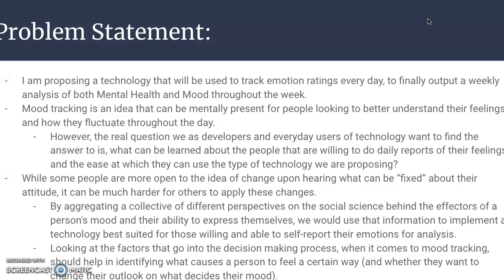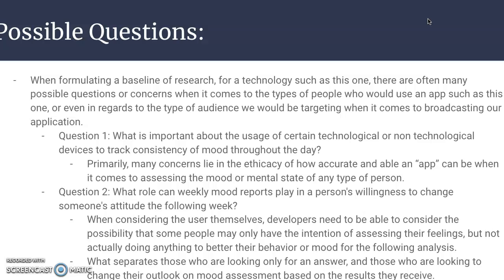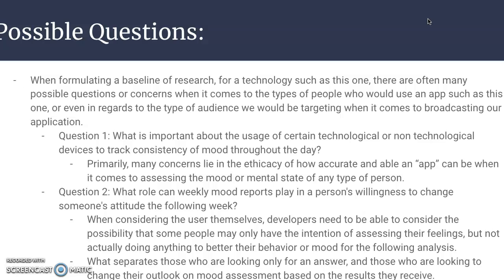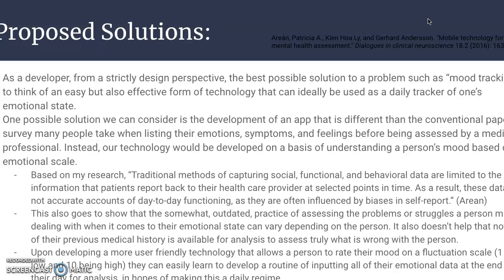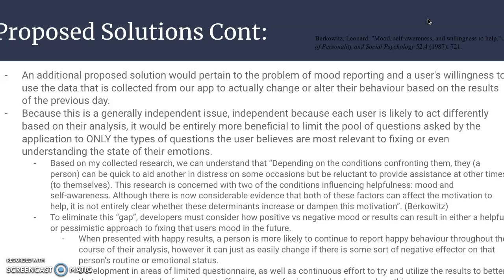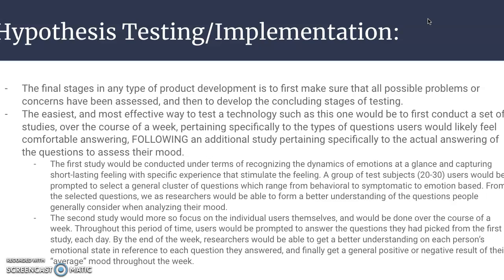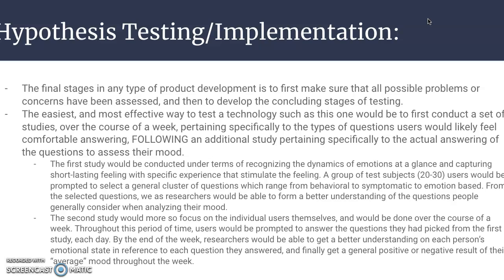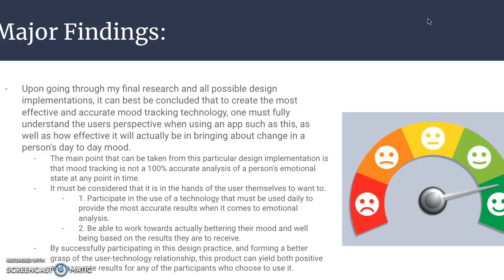Design Project Proposal: Mood Tracker